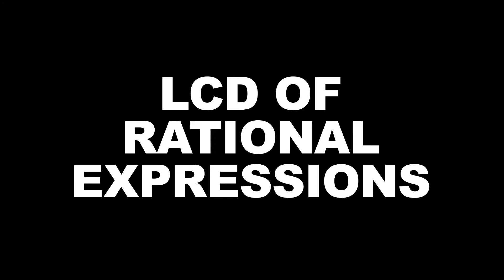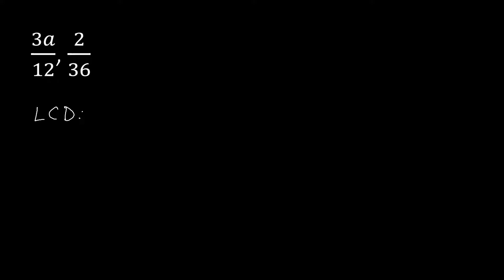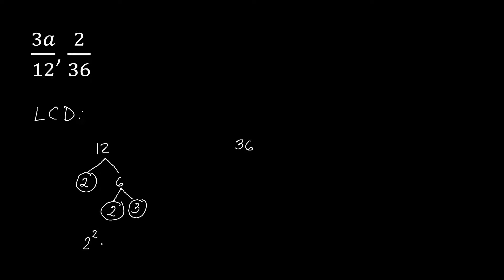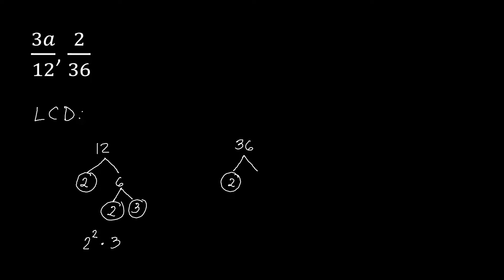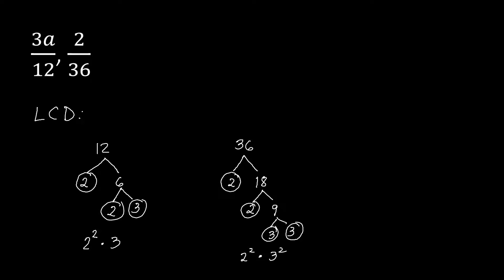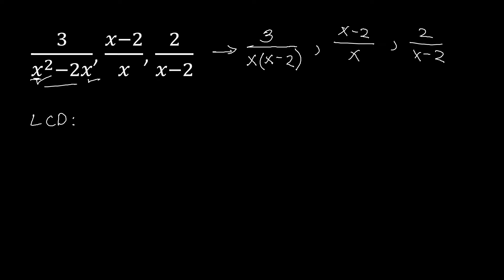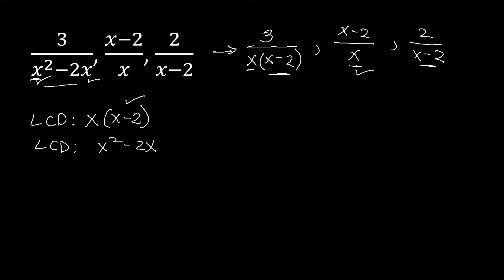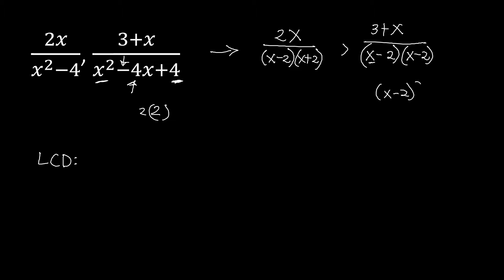LCD OF RATIONAL EXPRESSIONS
This video is about finding LCD (Least Common Denominator) of rational expressions in different cases.  This is a topic under Algebra for Junior Highschool and also a preparatory topic of Senior High School in solving rational function/equation.